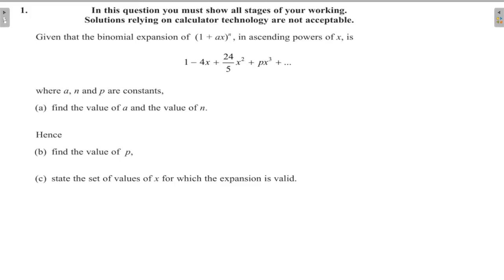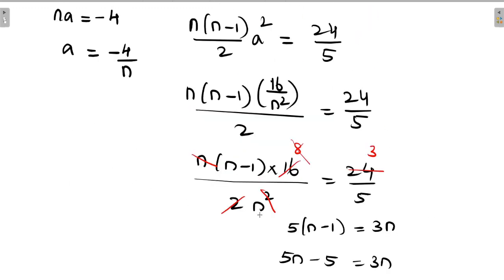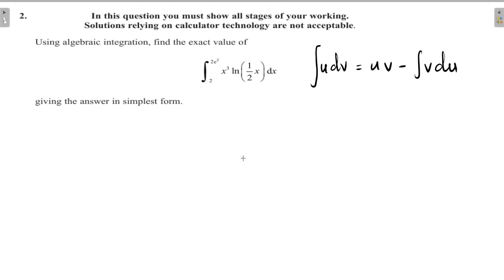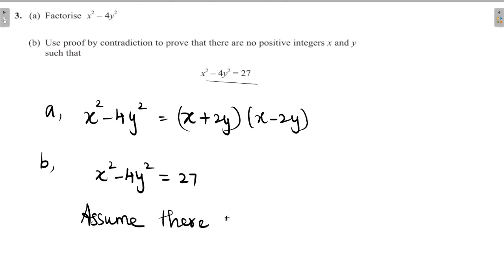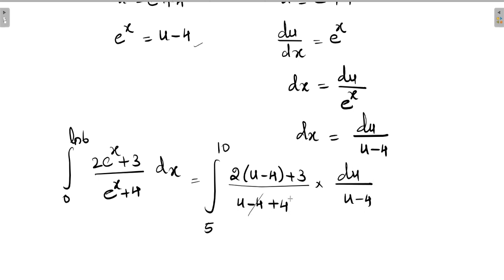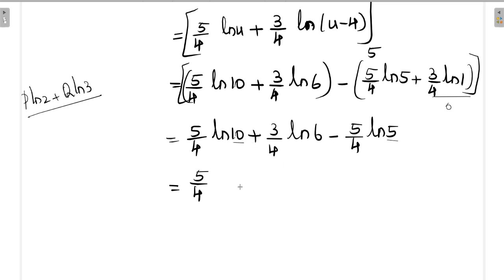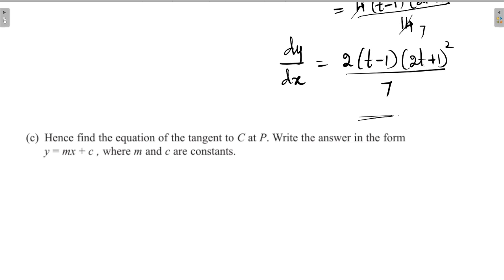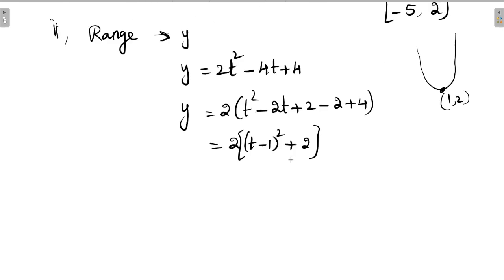Edexcel IAL WMA14/01 -January 2026 Q1,Q2,Q3,Q4,Q5 Solutions (Pure Mathematics 4)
Q.No1 -
Q.No2 - 12:06
Q.No3 - 17:45
Q.No4 - 21:55
Q.No5 - 32:23